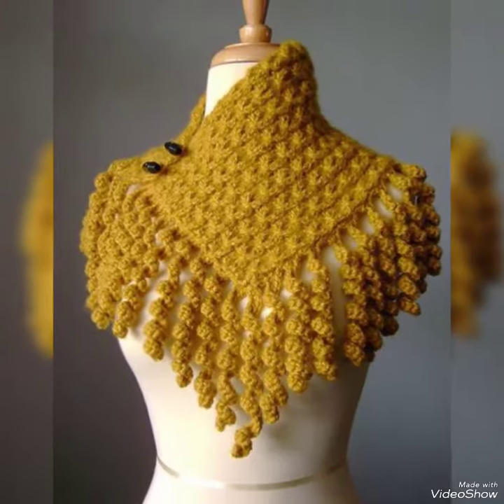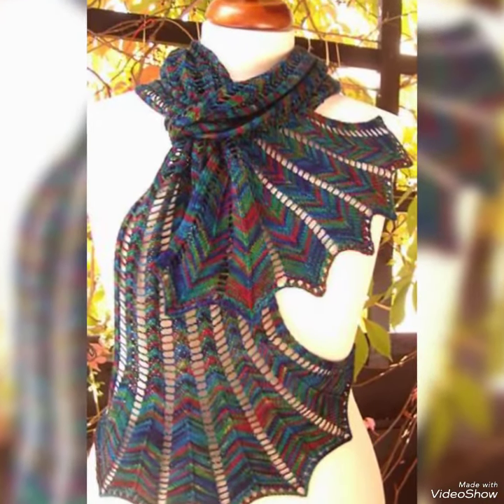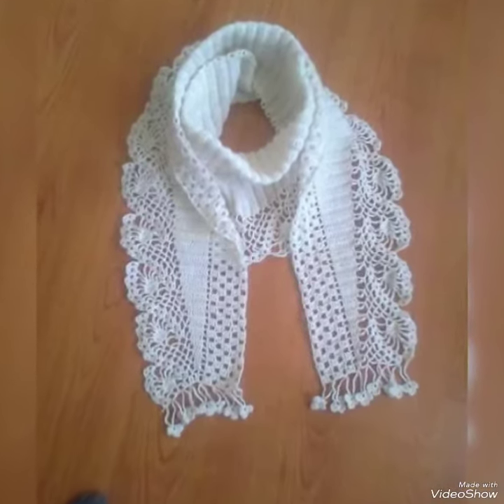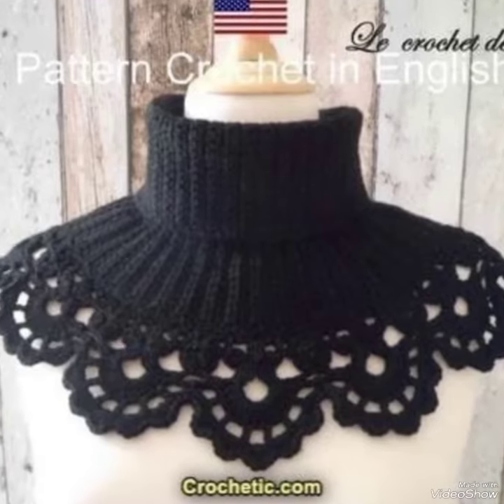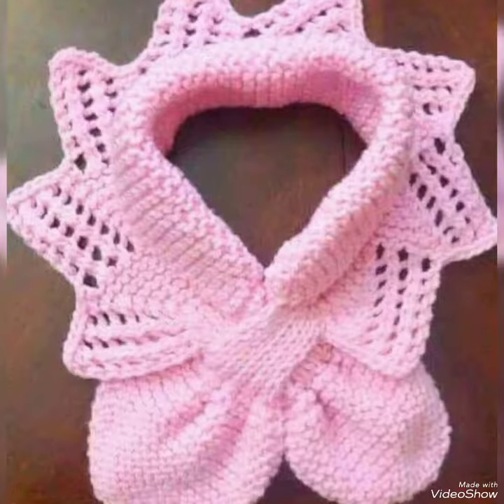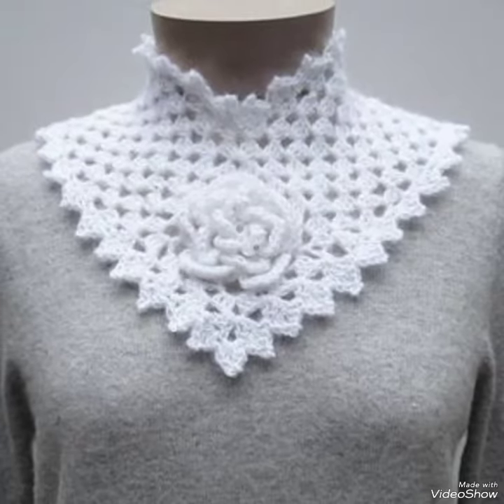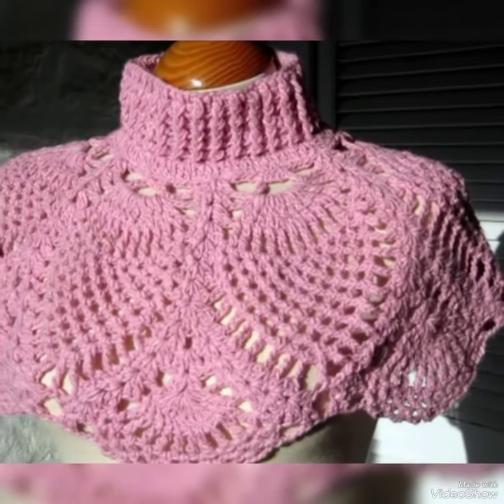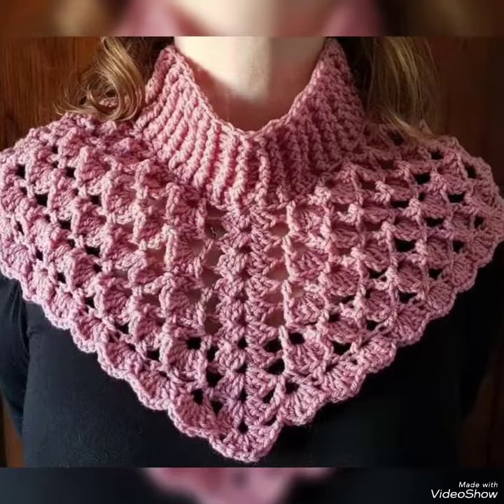Crocheted Winter Verma Variously Shaping Latest Party Wear Ladies Glorious Gentle Colours Patterns.